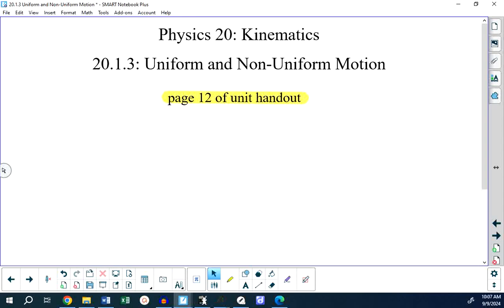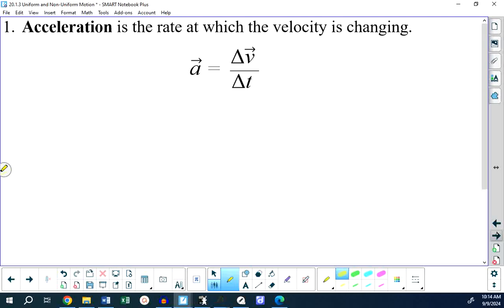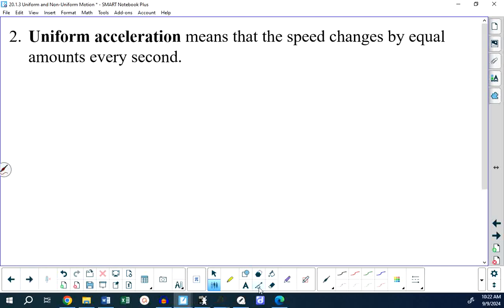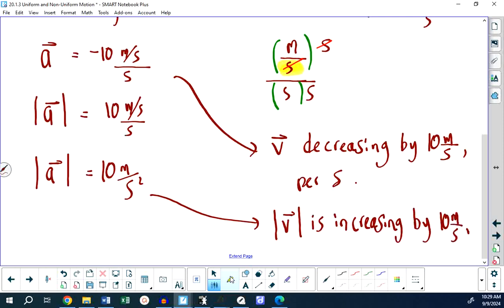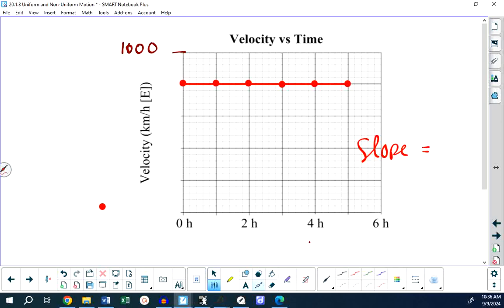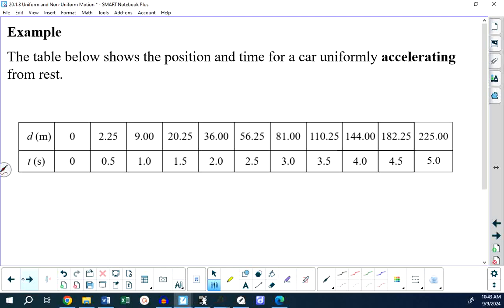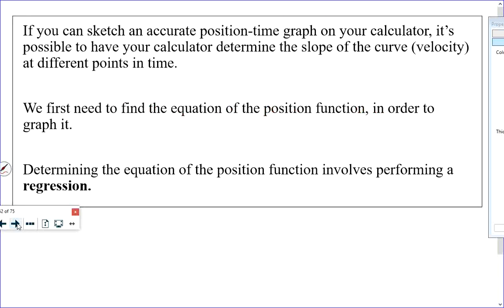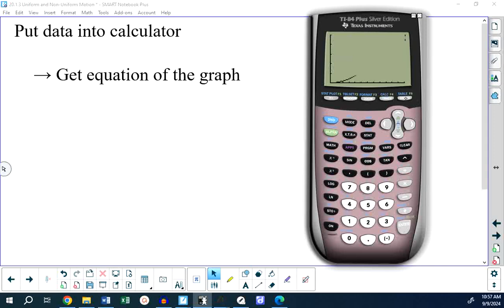Physics 20 Lesson 1.3 → Uniform and Non-Uniform Motion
Here is the recording of this morning's class. In this lesson we
→ discuss the difference between uniform and non-uniform motion
→ define acceleration and uniform acceleration
→ explore position-time and velocity time graphs for uniform and non-uniform motion

For those students wishing to jump to how to determine the quadratic regression equation for the class example, it starts at 43:20